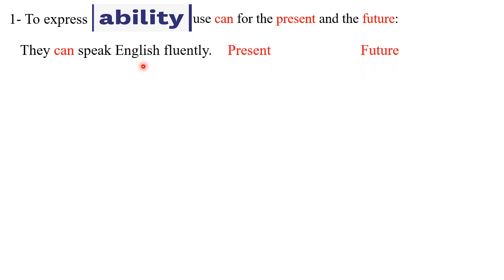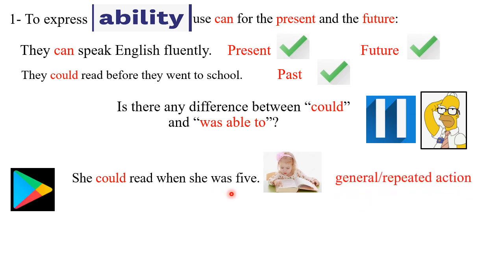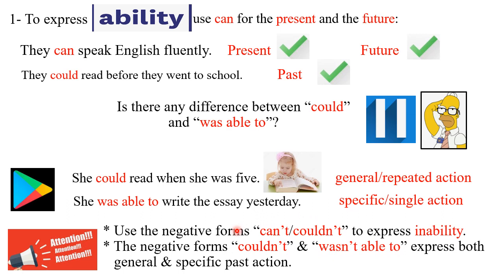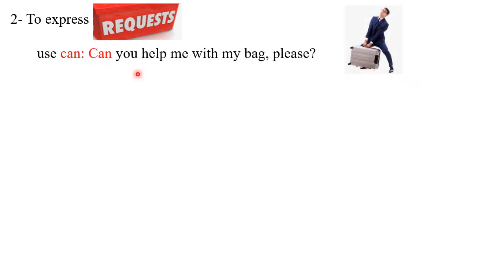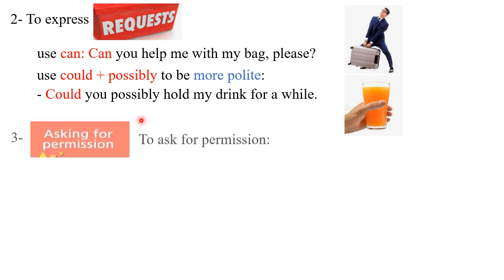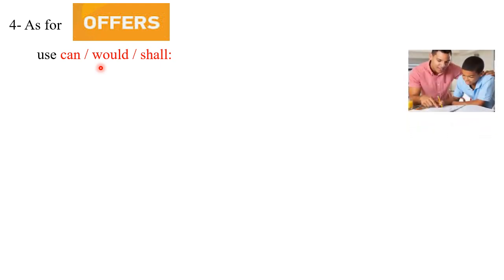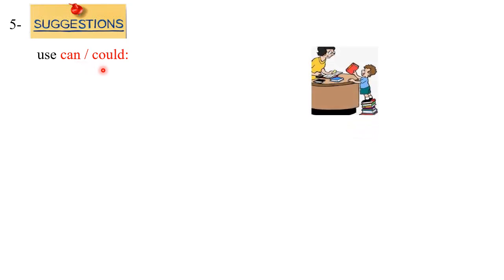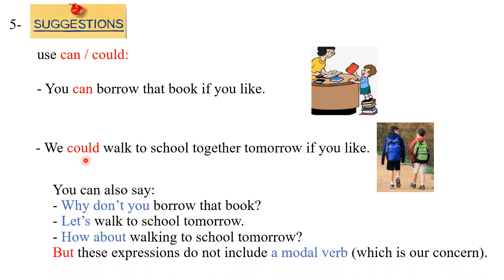Grade 12 English Modals Lesson 1